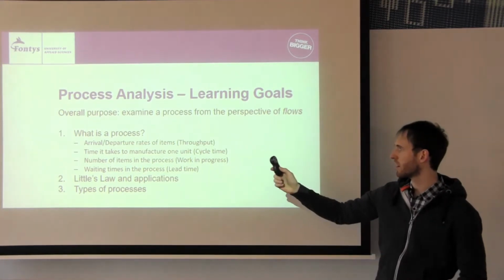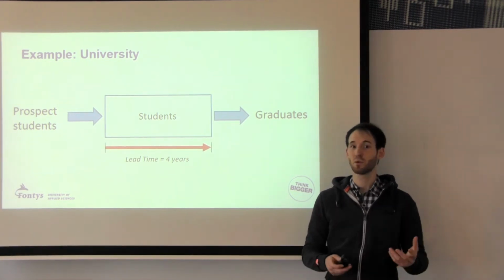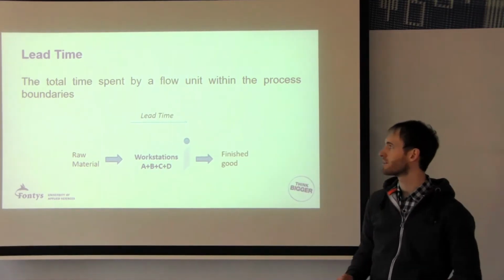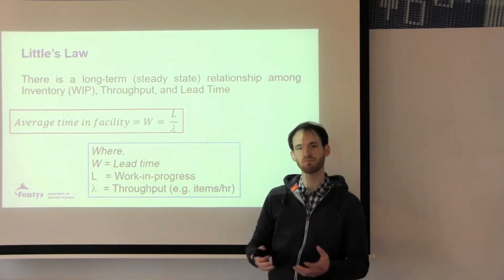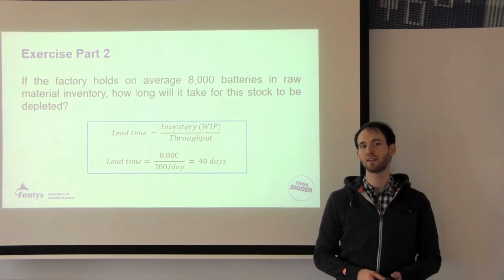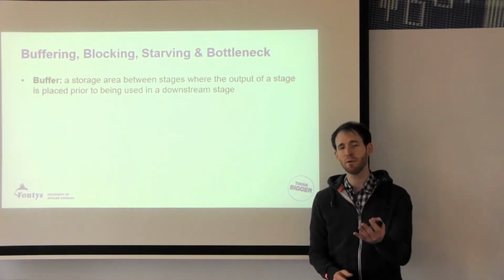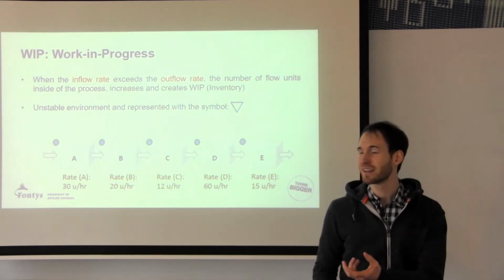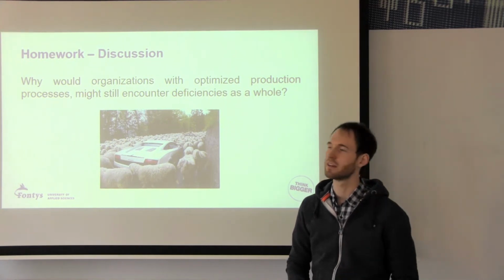003 - Process Analysis (Lecture)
Learning Goals:

1. What is a process?
- Arrival/Departure rates of items (Throughput)
- Time it takes to manufacture one unit (Cycle time)
- Number of items in the process (Work in progress)
- Waiting times in the process (Lead time)

2. Little’s Law and applications

3. Types of processes